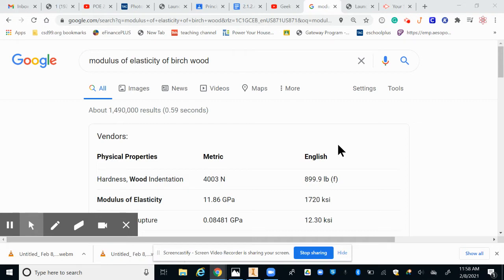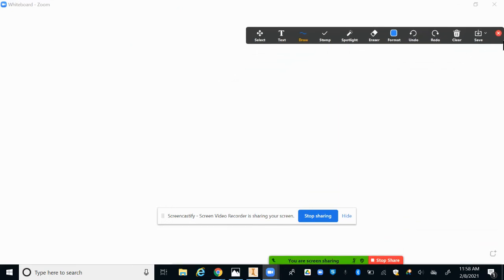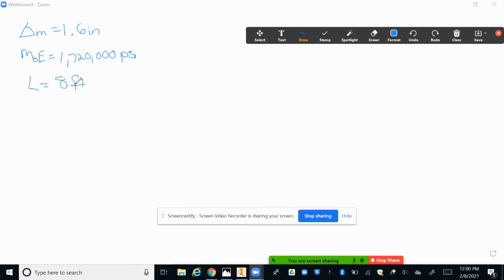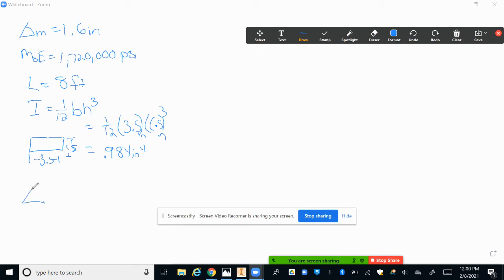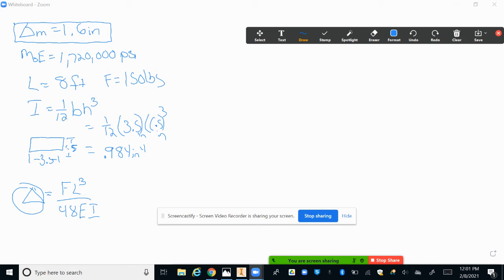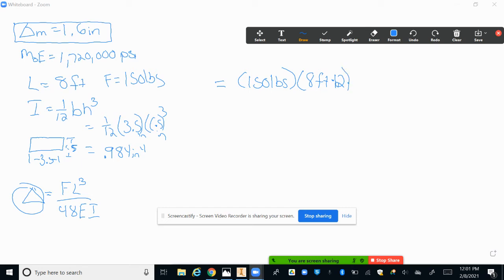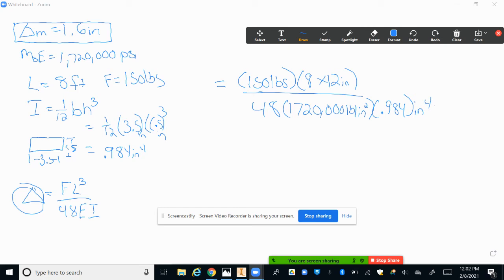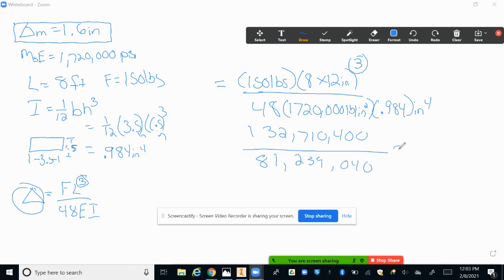Beam Deflection Calculations